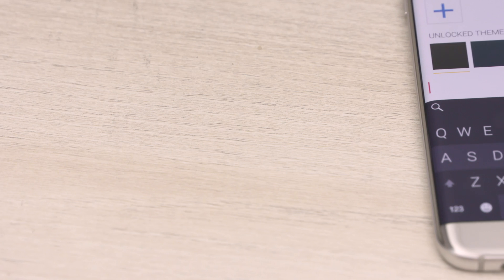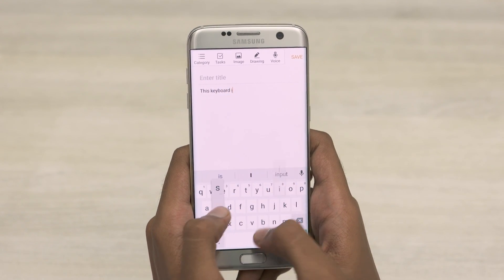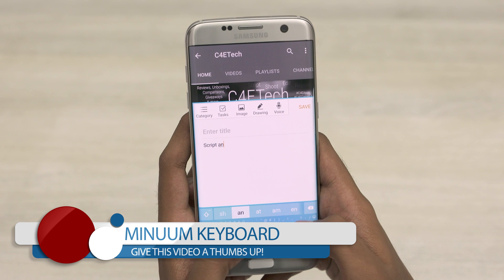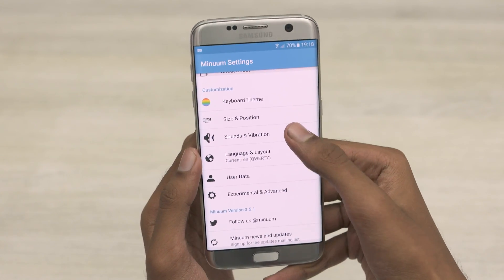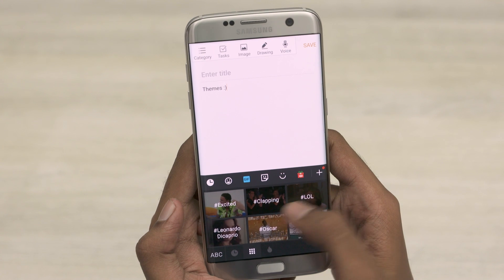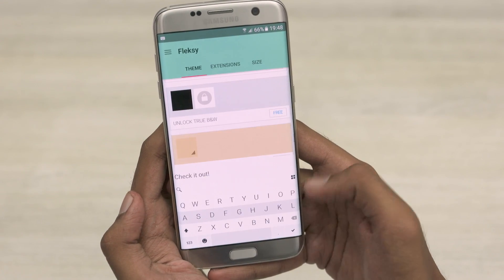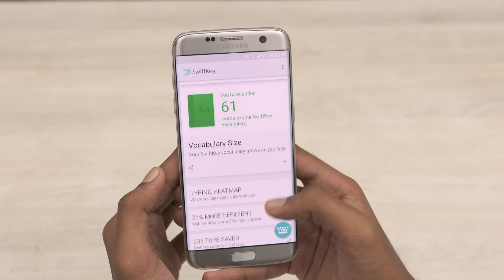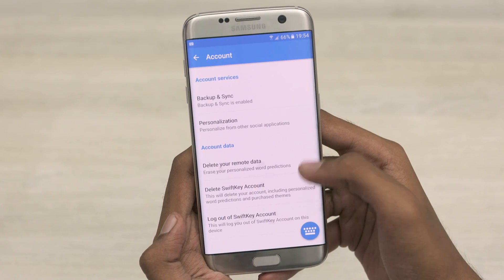Top 5 Android Keyboards! C4EApps 57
5 of the best android keyboards that we feel you should TRY!

Download Links to the PlayStore